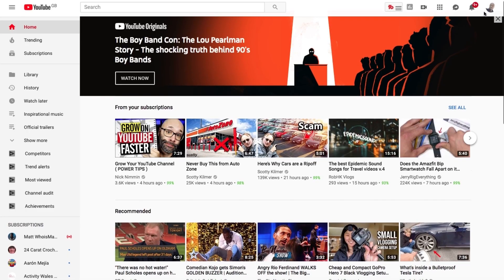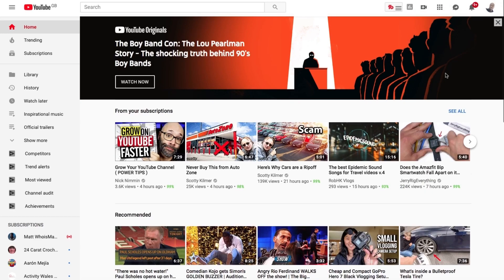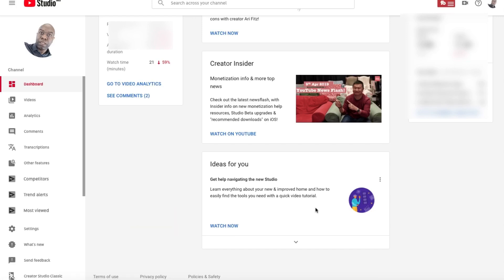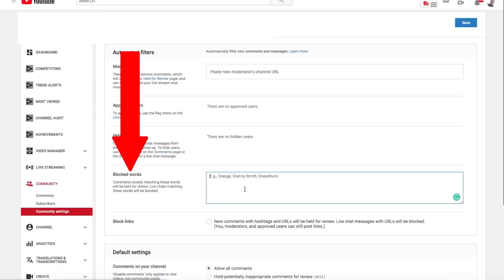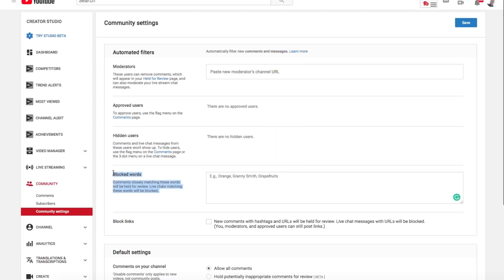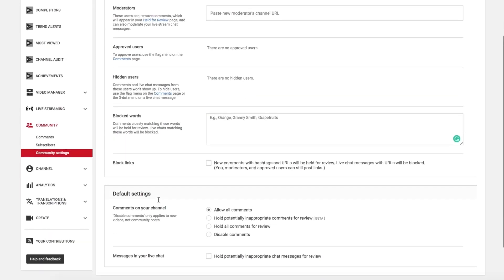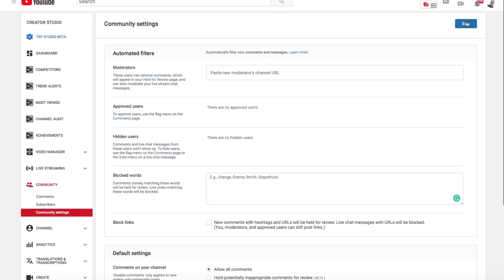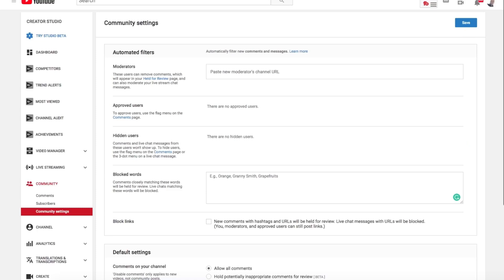BLOCK Certain Words On YouTube Comments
If you want to be block and blacklist certain words to keep your channel in good standing and prevent viewers from leaving profanity or any words you feel inappropriate then will need to take some simple measures to add the list of your words to YouTubes advanced system.

The process is simple and should not take you more than a few minutes, once you have the list at hand.